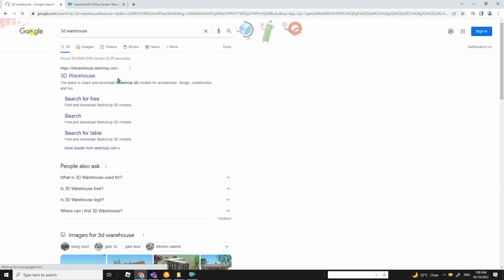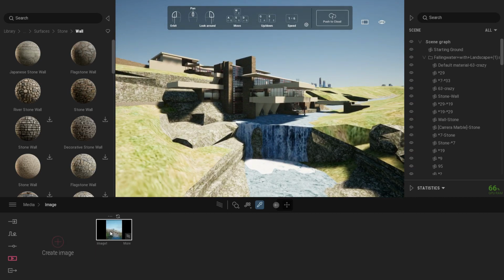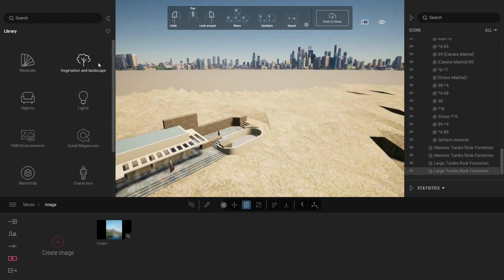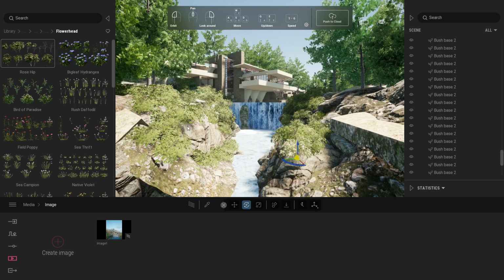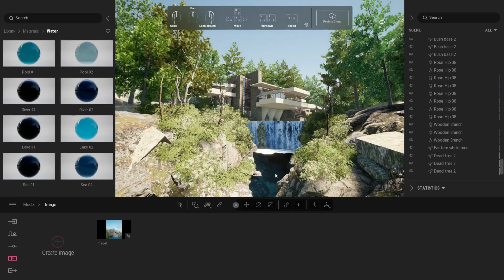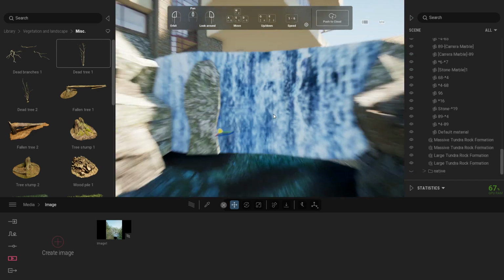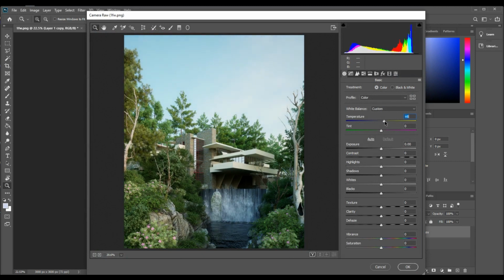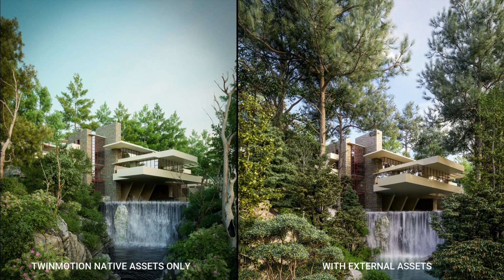TWINMOTION 2022.2 RENDERING TUTORIAL SERIES - 11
This is my 11th tutorial for Twinmotion 2022.2 Exterior rendering tutorial